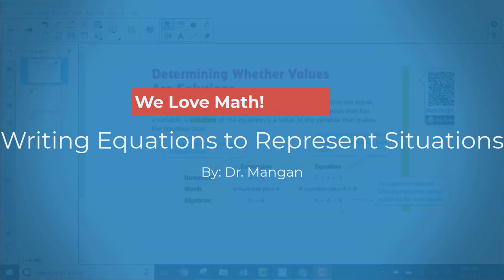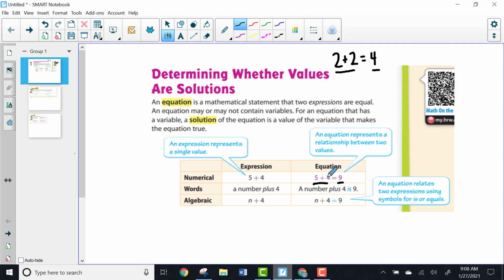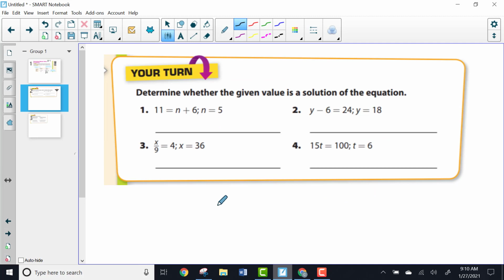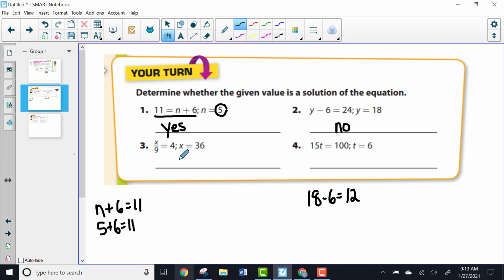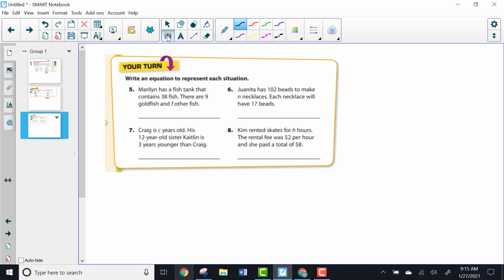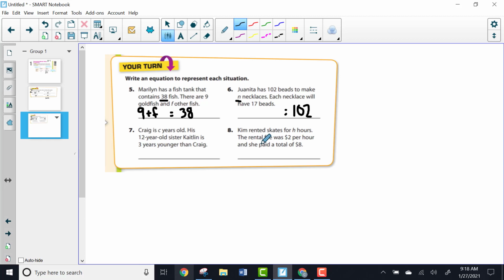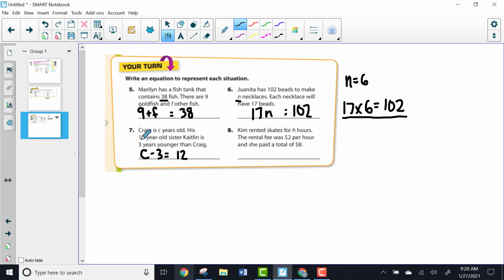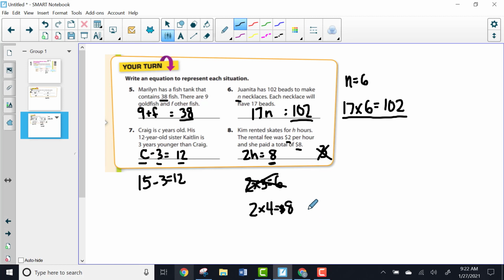Writing Equations to Represent Situations